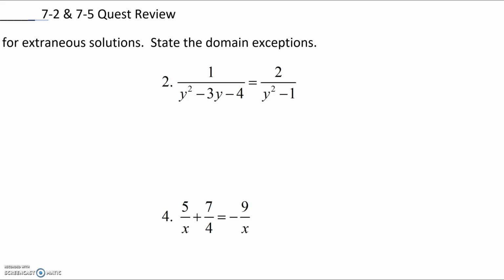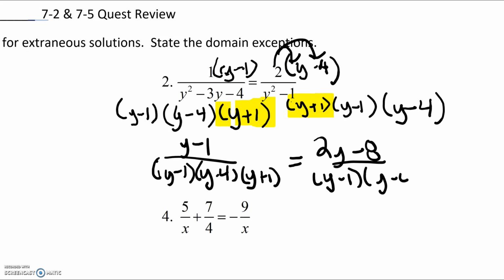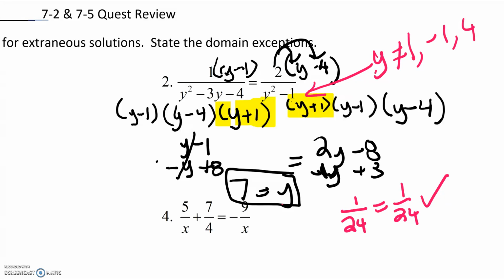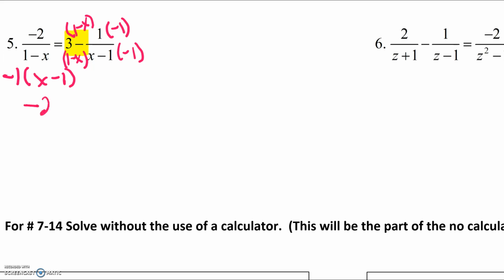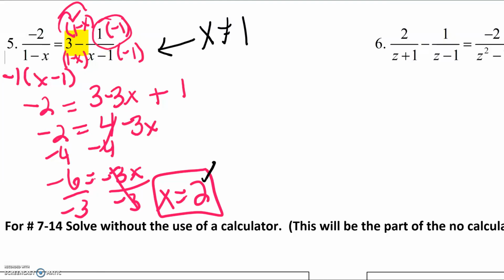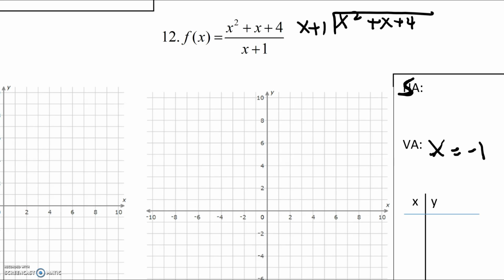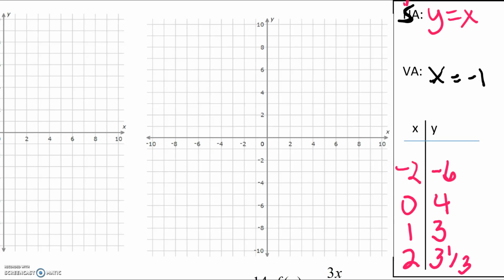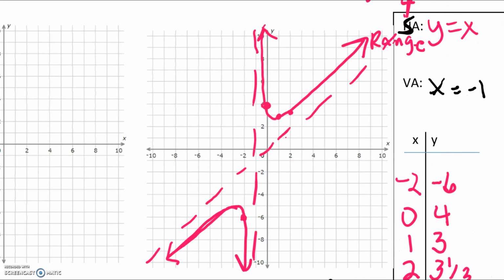7.2/7.5 Quest Review